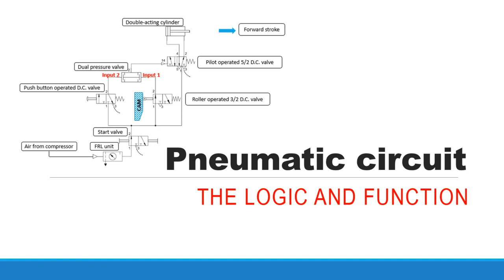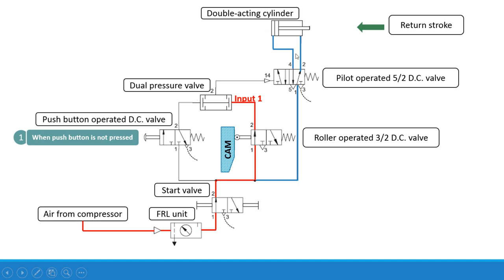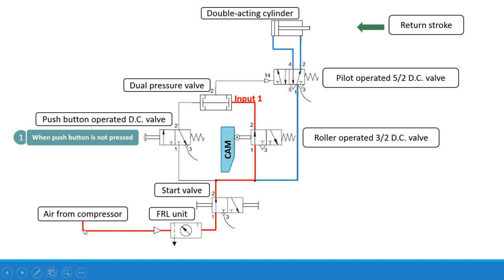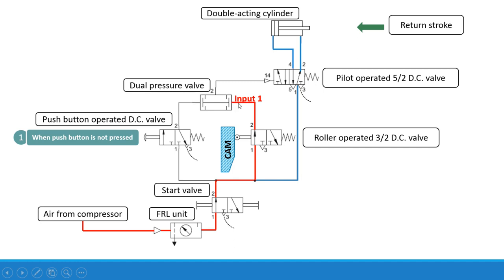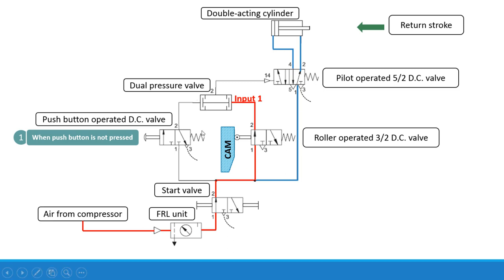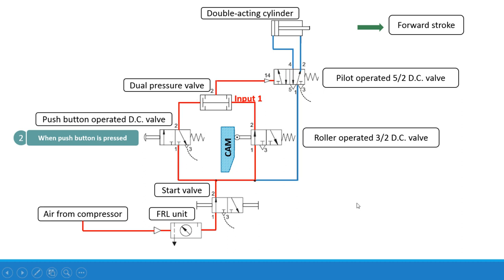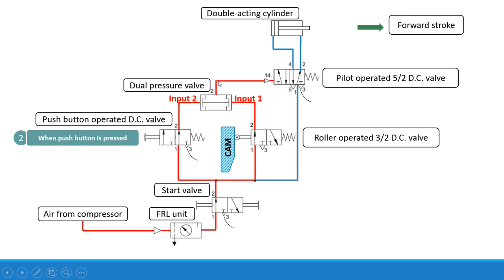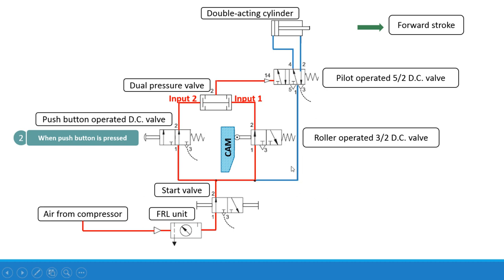Lecture 19 | The AND Logic function | Pneumatic circuit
This video explains the AND logic function used in pneumatic circuit to operate the double acting cylinder.
It uses dual pressure valve which is used as AND valve. It receives input 1 & input 2 to produce the output 2. This output will operate the pilot operated 5/2 D.C. valve and double-acting cylinder operation will take place accordingly.
The dual pressure valve will operate when push button and roller is in pressed condition of the respective D.C. valve.
his video explains how the pneumatic circuit is used to operate the single acting & double acting cylinder.
It uses Filter Regulator & Lubricator (F.R.L.) unit, Direction control  (D.C.) valve &  single acting & double acting cylinder.